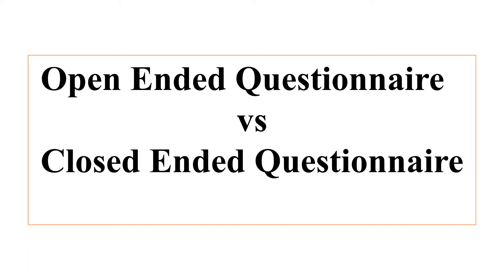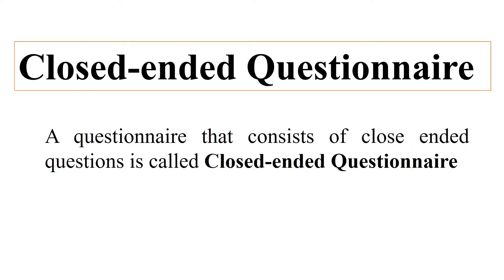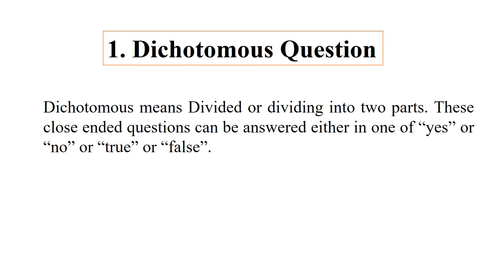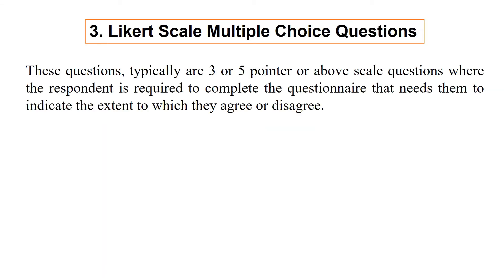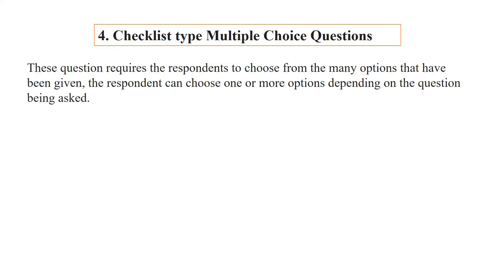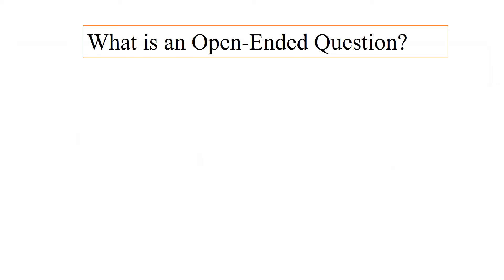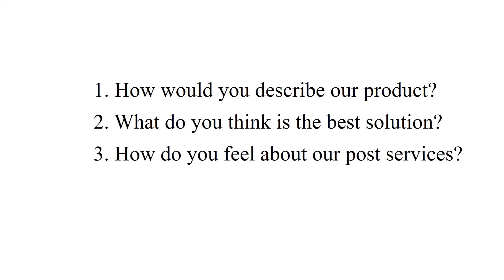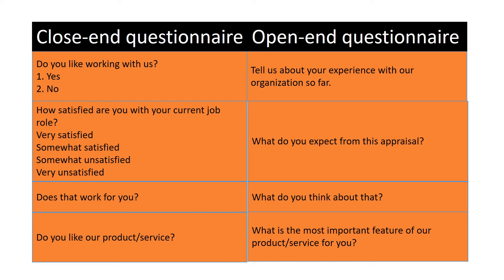Open ended Questionnaire vs close ended Questionnaire || Difference between open and close ended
A questionnaire is a research instrument that comprises of a number of questions that aims to collect information's from respondents for research or project purposes.
A questionnaire that consists of close ended questions is called Closed-ended Questionnaire